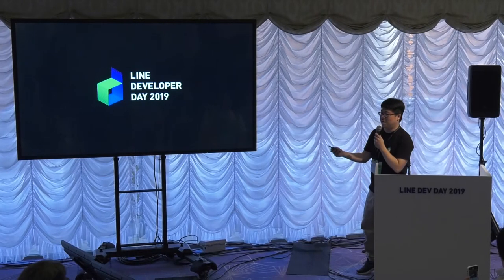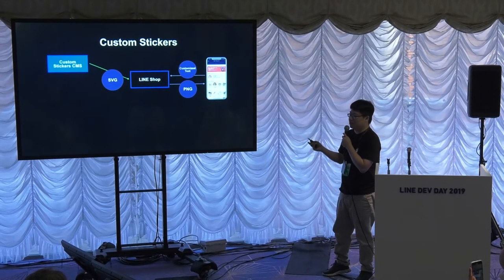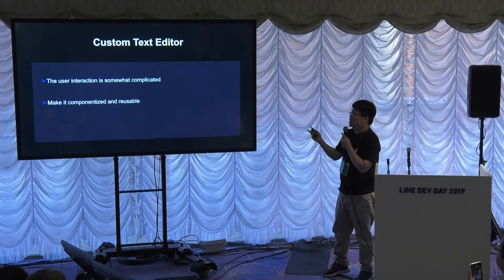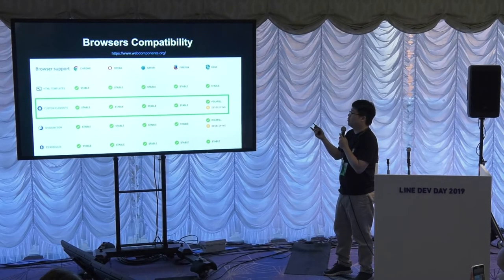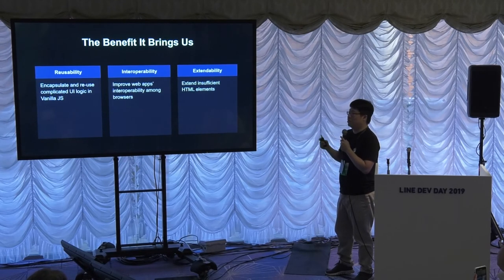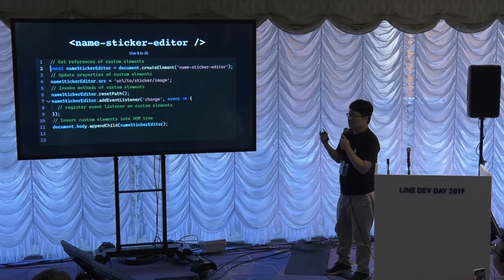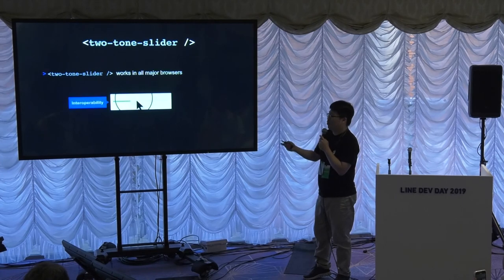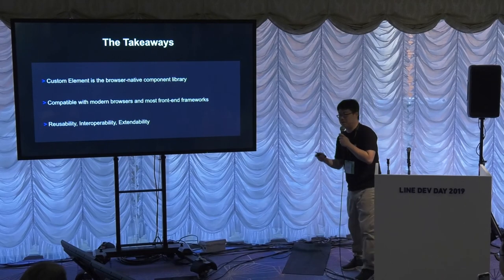Custom Elements in Custom Stickers -English version-